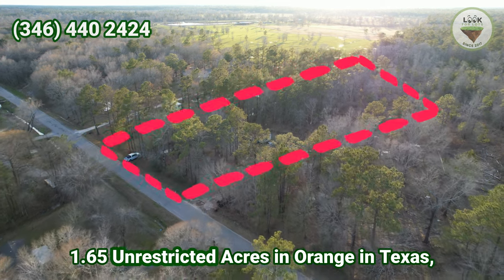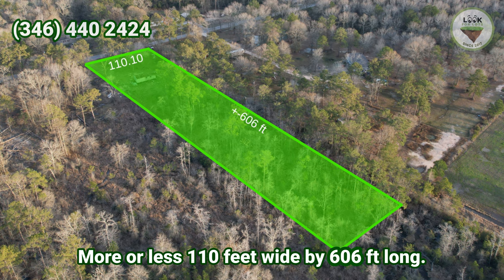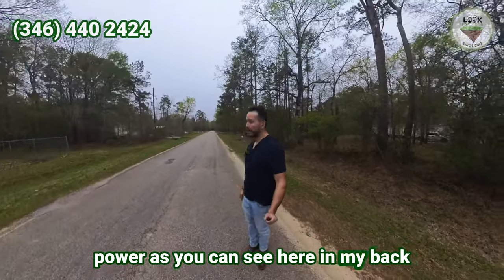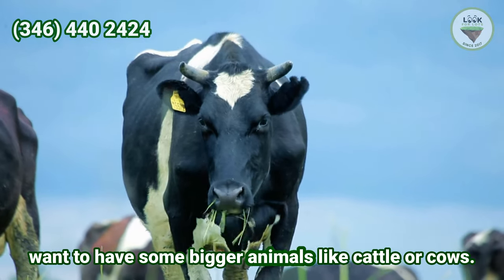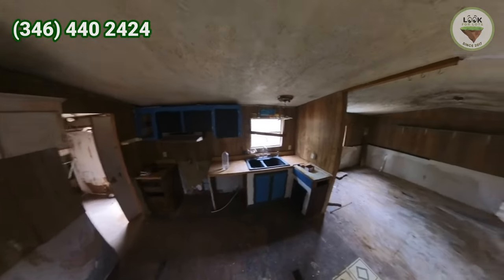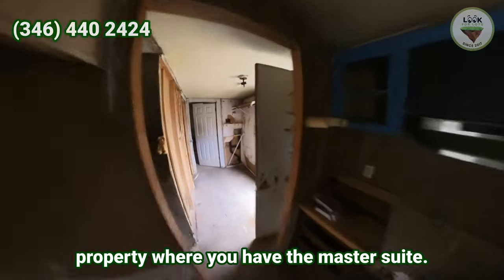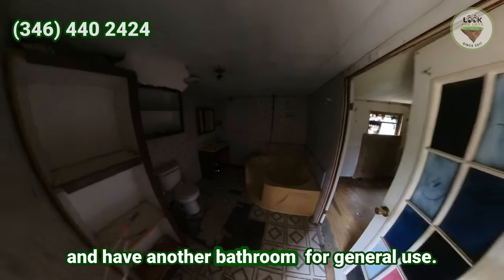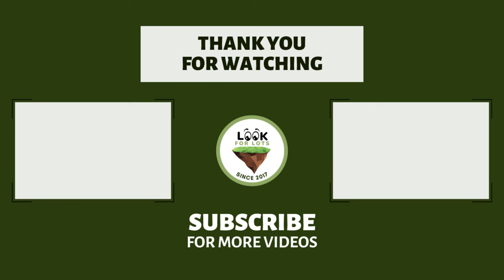1.65 unrestricted Acres with owner finance!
The asking price is $64,000 cash or owner finance with $10,000 down and 180 payments of $596.34
This property is zoned for residential single family and is located at 6609 Mesquite Dr, Orange, TX 77632